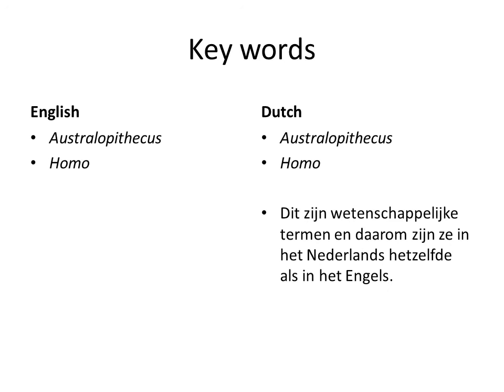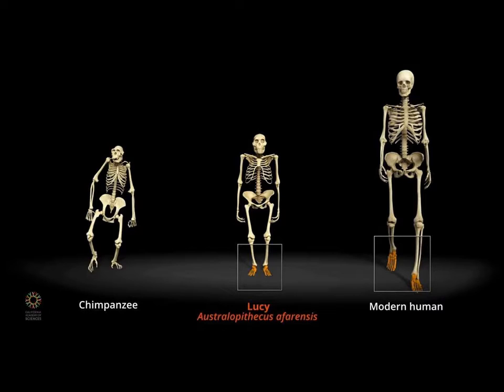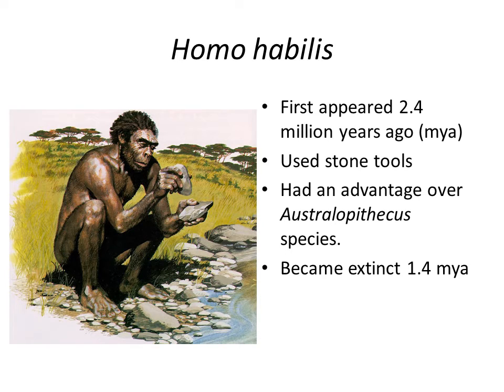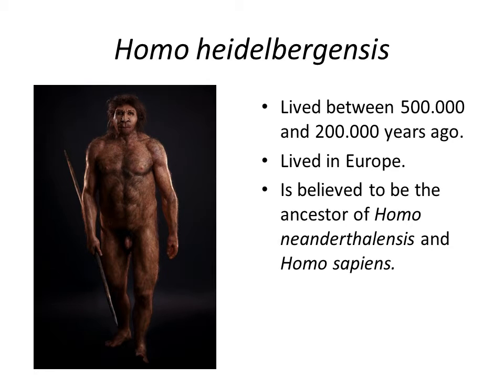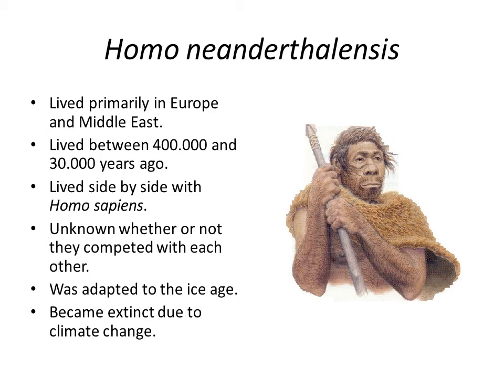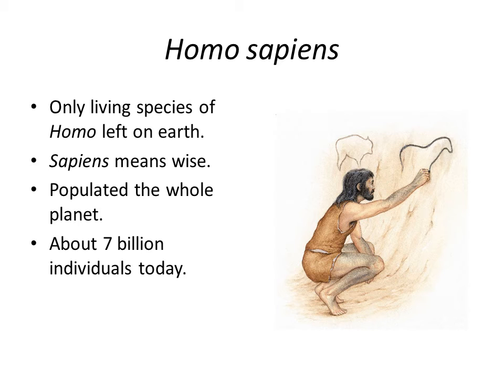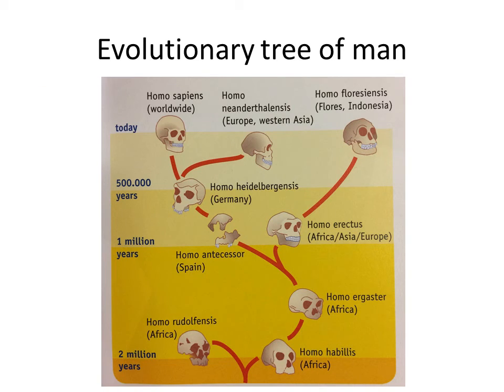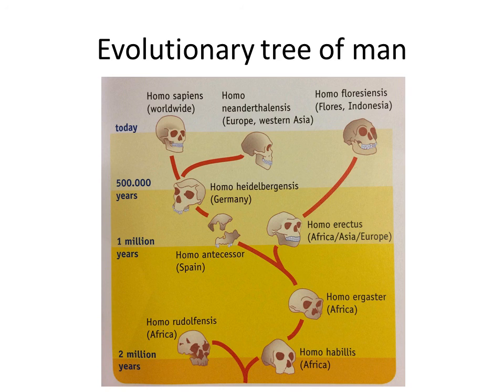4.4 Our own journey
Chapter 4 - An epic journey
Paragraph 4.4 - Our own journey
Biology year 2
Heerbeeck International college